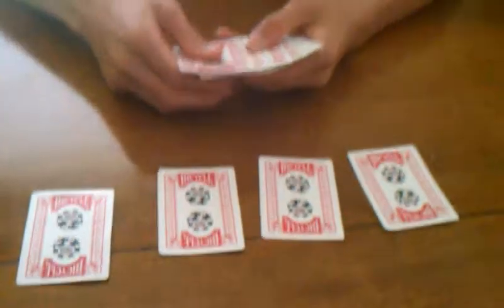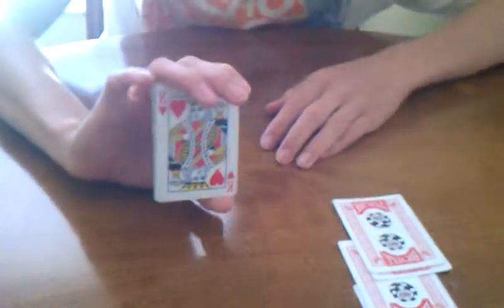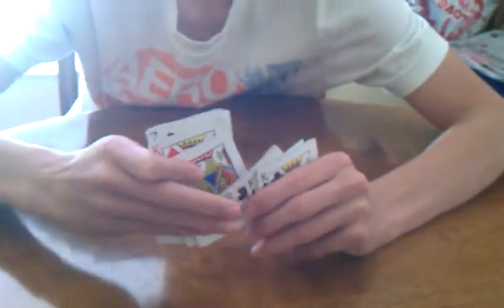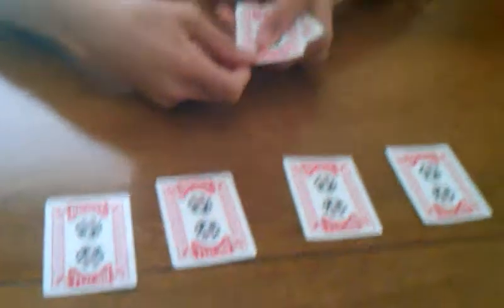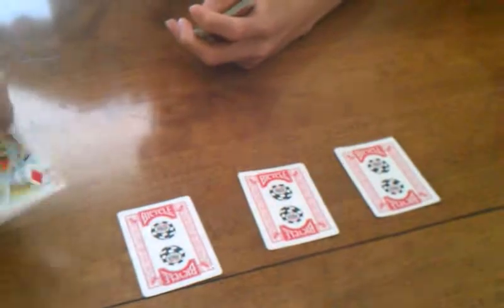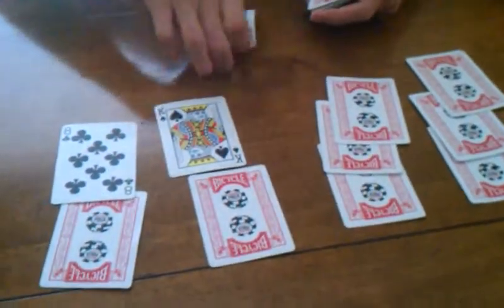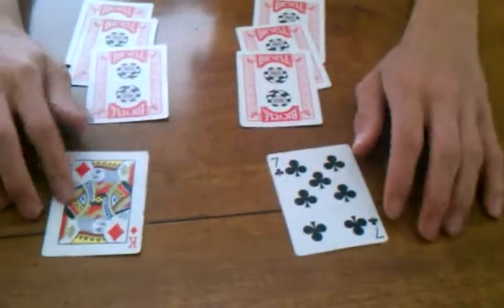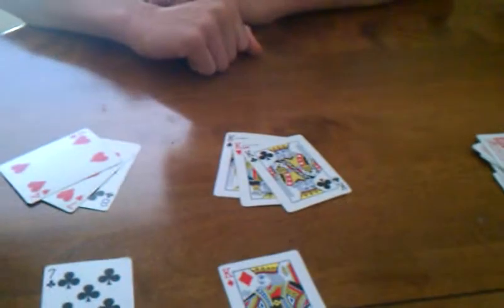2 pile switch reveal-flying cards magic tricks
Finally revealed